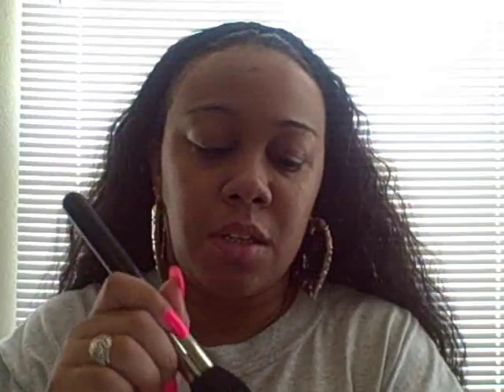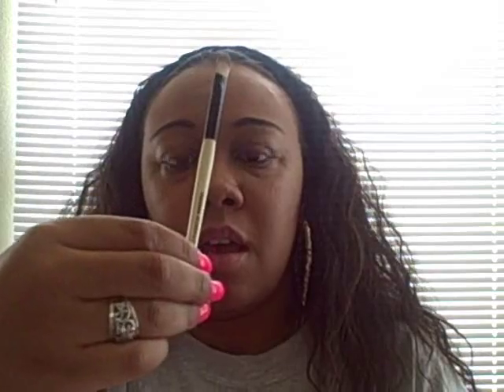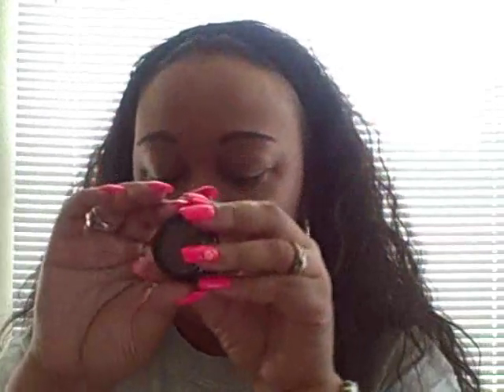Requested- My Face Routine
How I do MY face :)